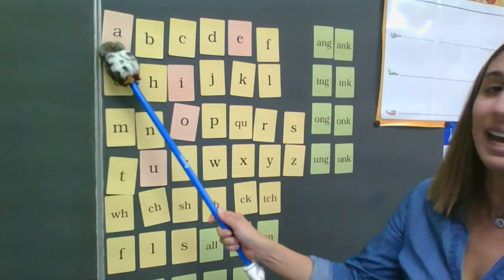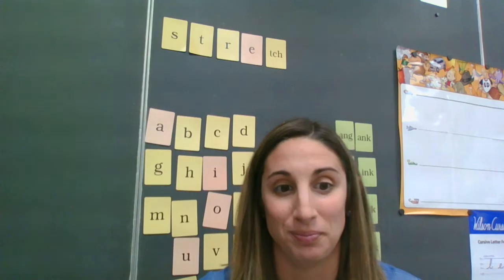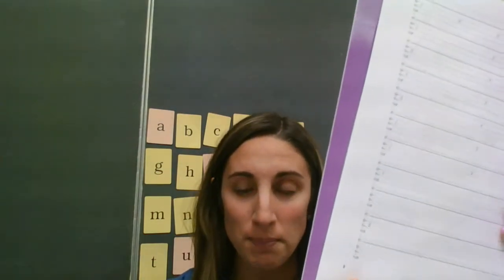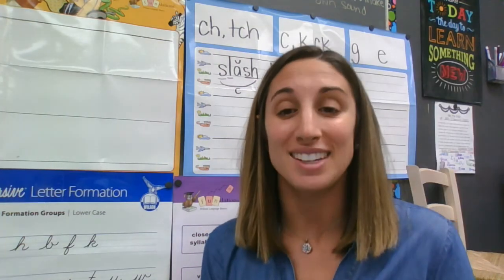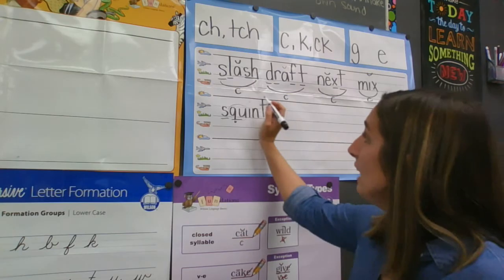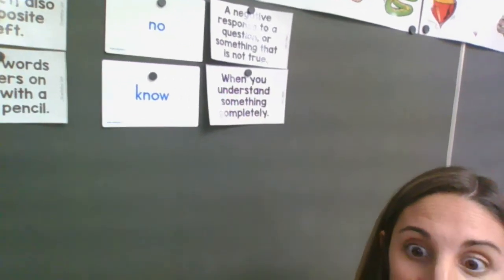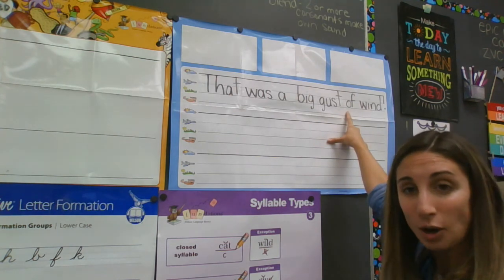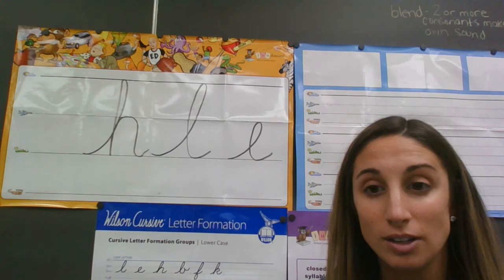Fundations Unit 1, Week 1, Day 4